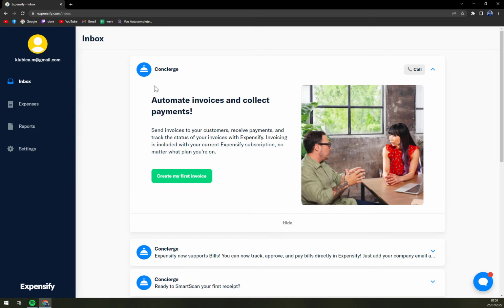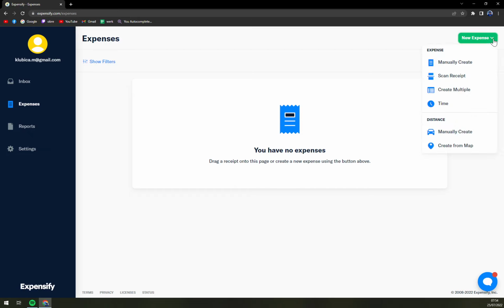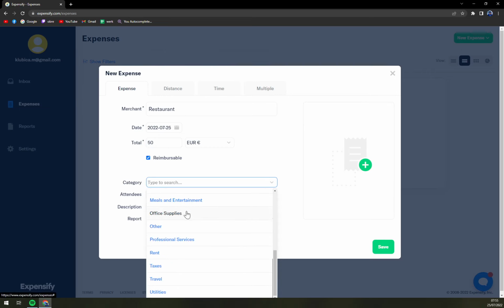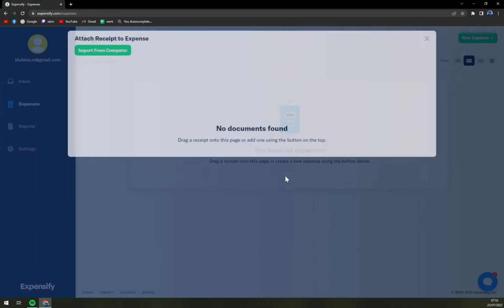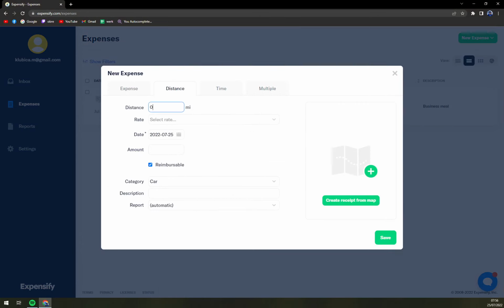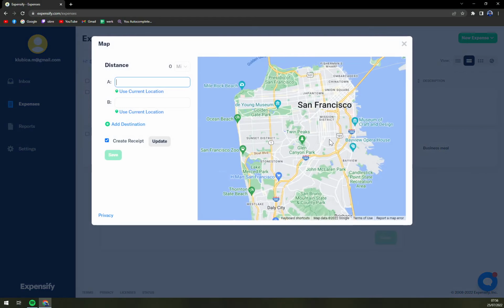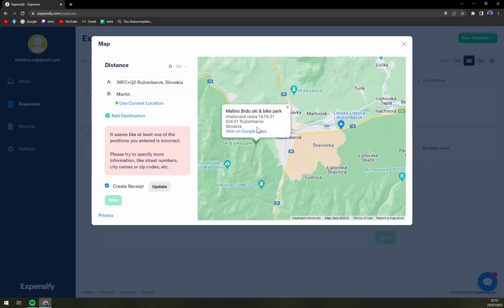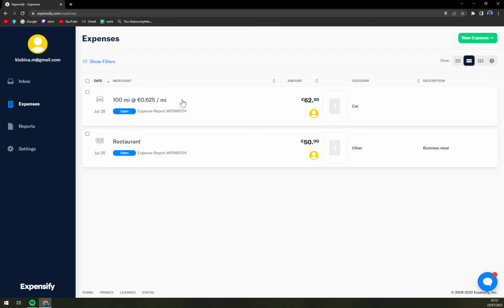How to Add Expenses into Expensify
In this video you will learn How to Add Expenses into Expensify

GET AMAZING FREE Tools For Your Youtube Channel To Get More Views:
Tubebuddy (For GROWTH on Youtube):